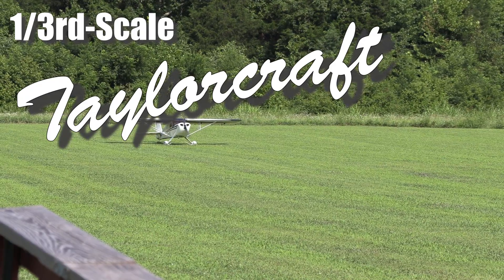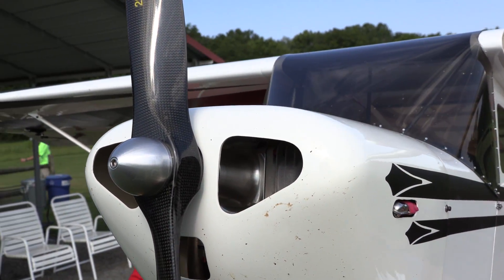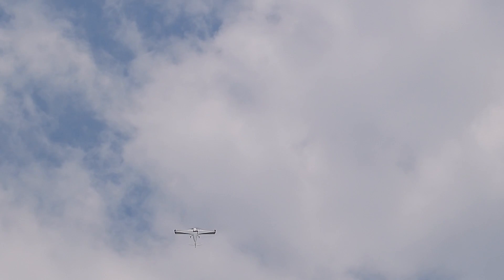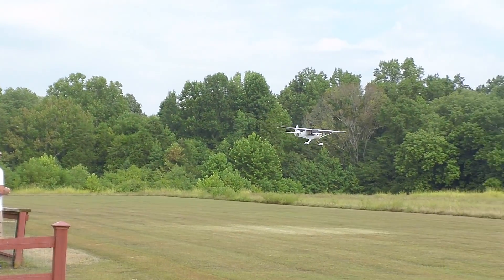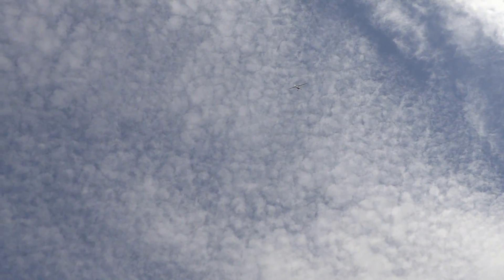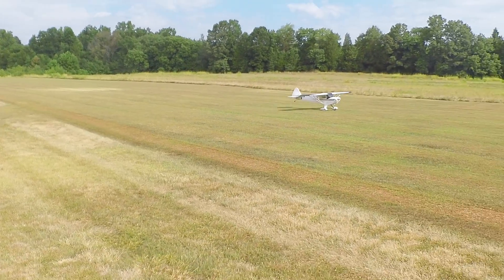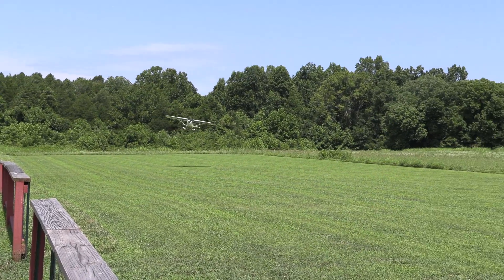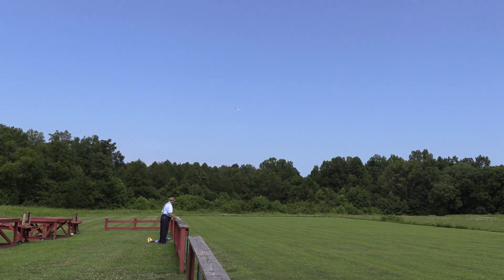Dennis Shaver's Taylorcraft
This 1/3rd-scale, built-up Taylorcraft shows what you can do with a properly built plane and some talented fingers!